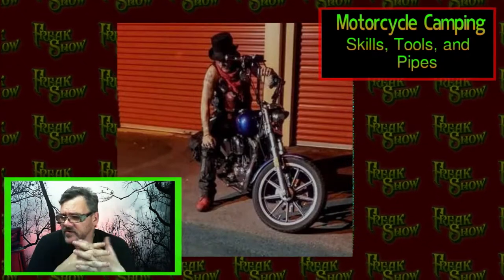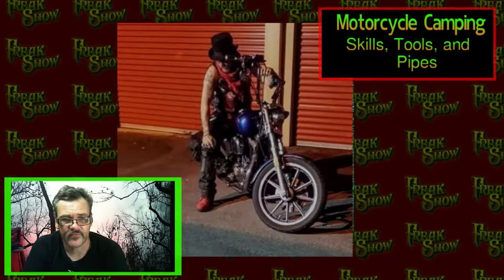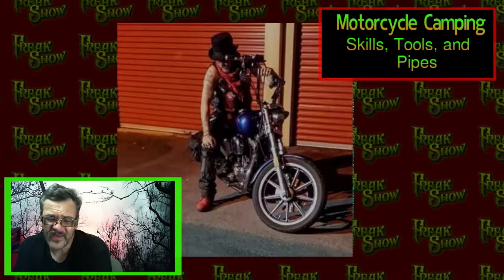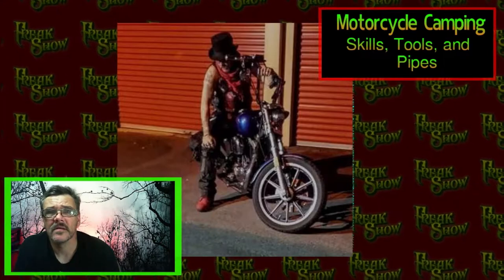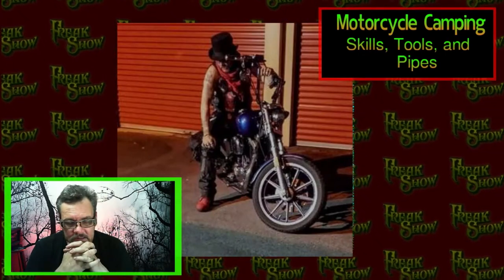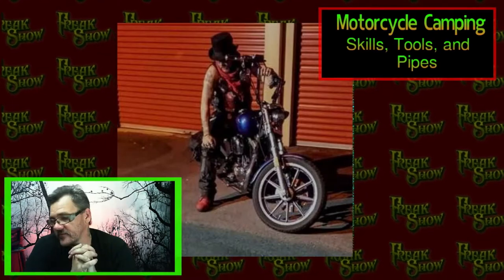Camping on a Motorcycle The Basic Theory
Camping on a motorcycle. the theory behind the skills, tools, and pipes to have a great adventure.